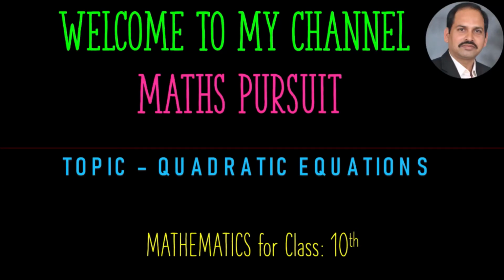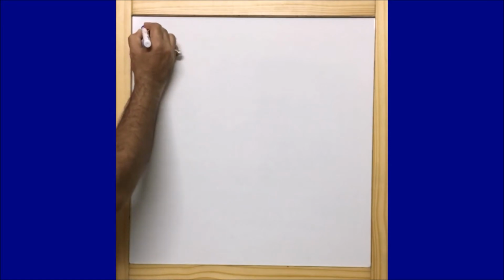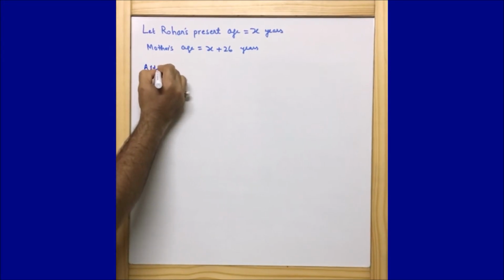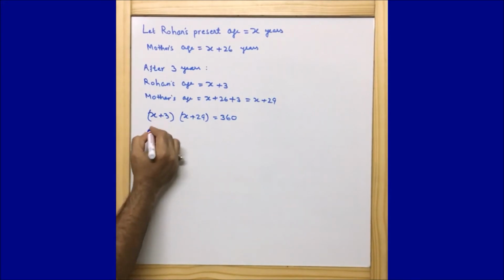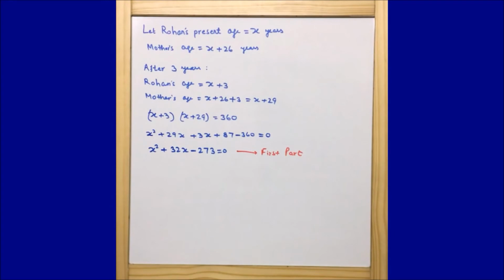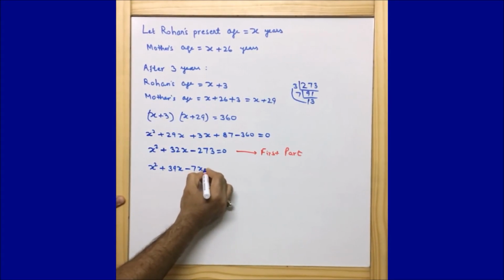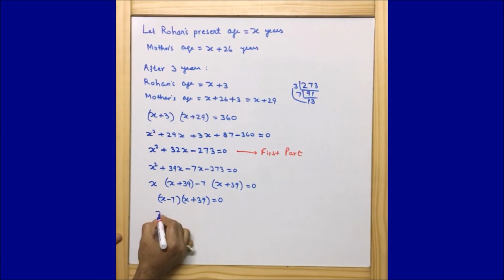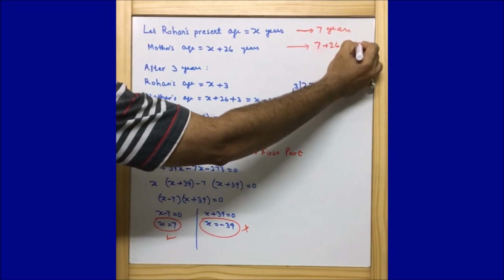Represent the following situations in the form of quadratic equations :Rohan’s mother is 26 years...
Represent the following situations in the form of quadratic equations :
Rohan’s mother is 26 years older than him. The product of their ages (in years) 3 years from now will be 360. We would like to find Rohan’s present age.